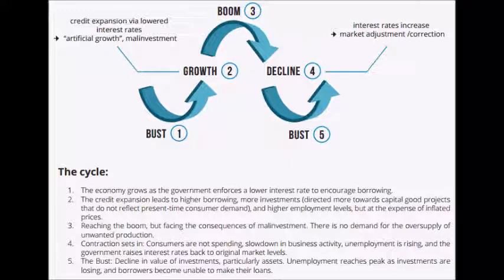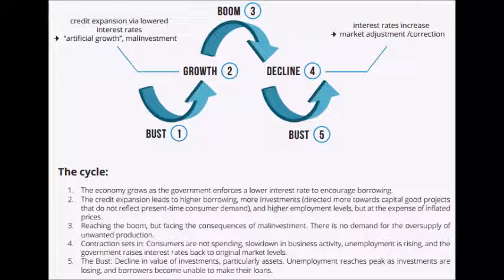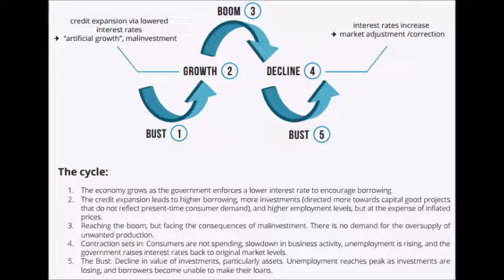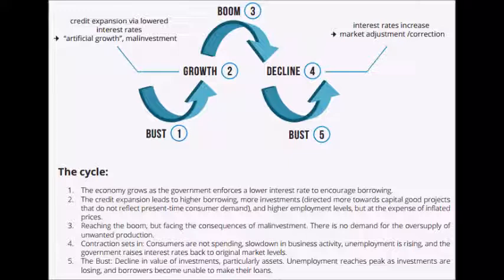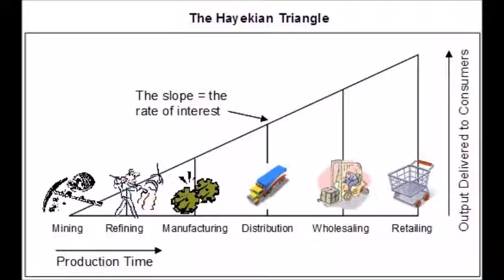Austrian Business Cycle Theory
Austrian Theory of the Business Cycle, video for EDSC 643.